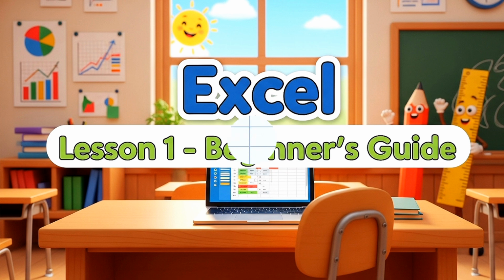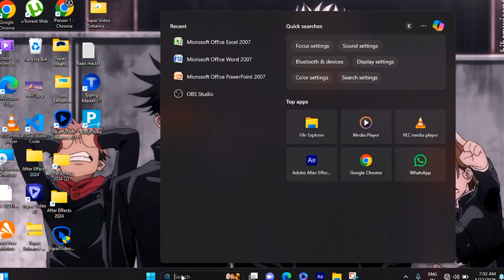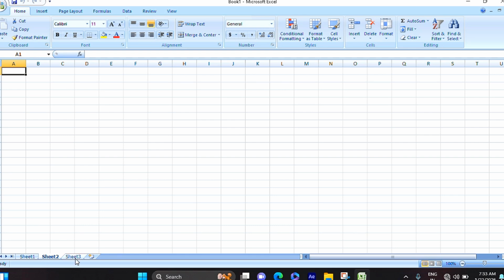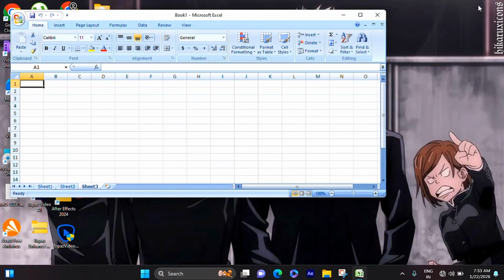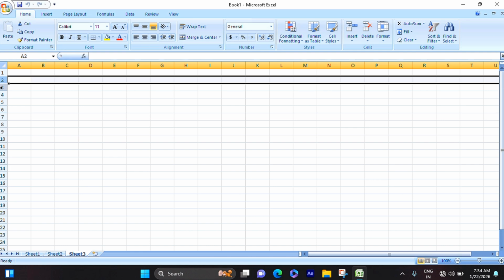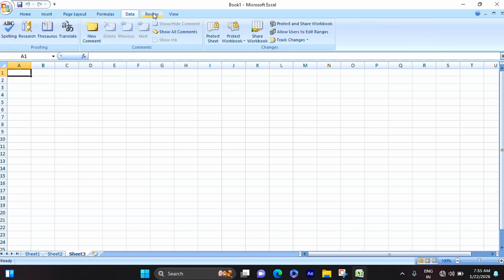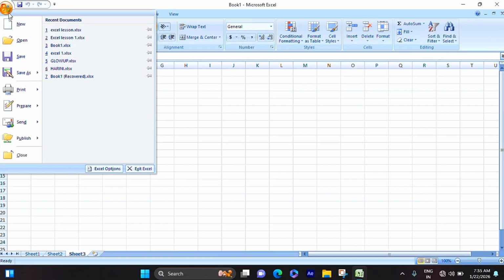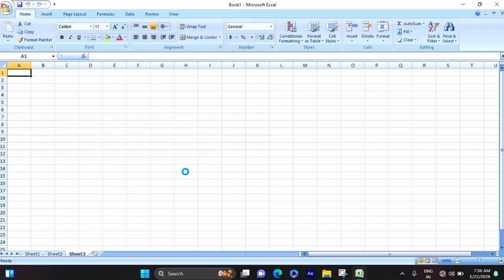Excel Lesson 1 | Excel Basics for Beginners | Start from Zero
Description:

Welcome to Excel Lesson 1 👋
This video is made for absolute beginners who want to learn Excel from scratch.
In this lesson, you’ll learn:
What is the Ribbon and how it works
How to save your Excel file properly
If Excel looks confusing to you, don’t worry — this lesson will help you start the right way.
📌 This is Lesson 1 of a beginner Excel series.
More lessons are coming soon.

The content is based on general knowledge and personal learning experience.
Microsoft Excel is a product of Microsoft Corporation.